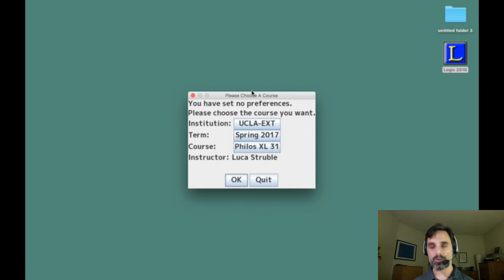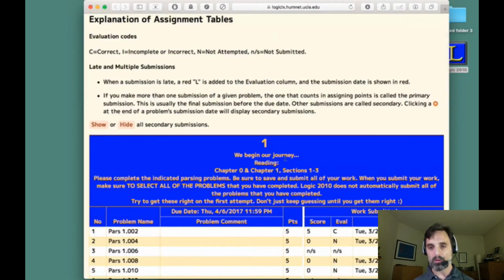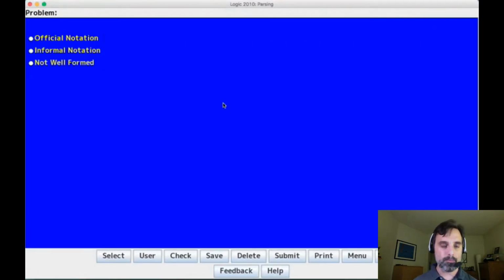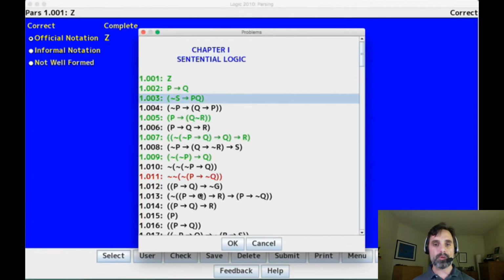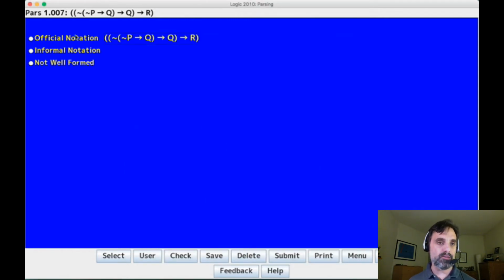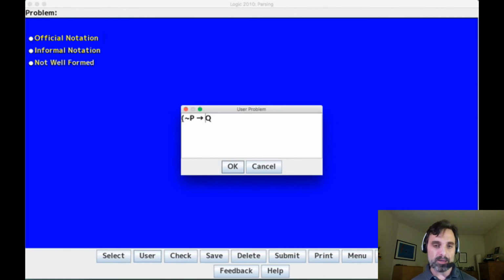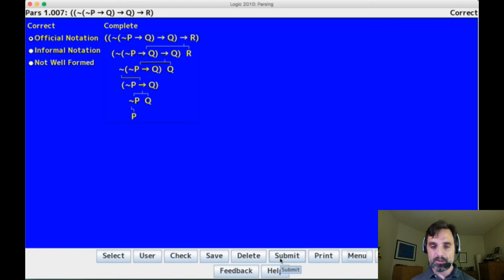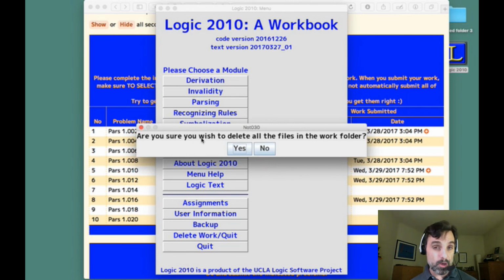1 G Parsing Examples default